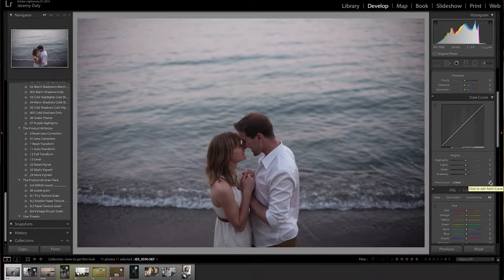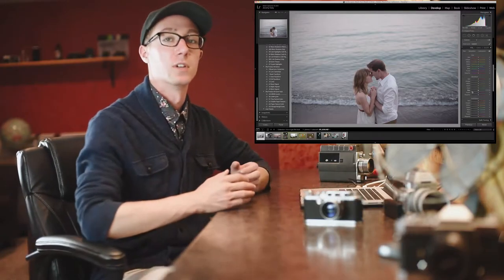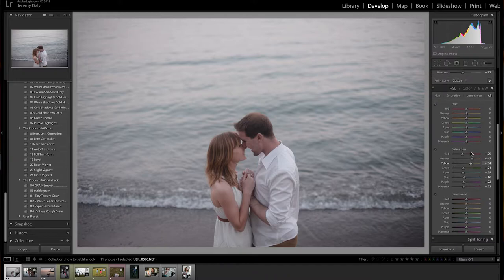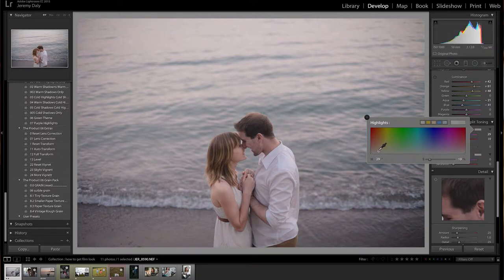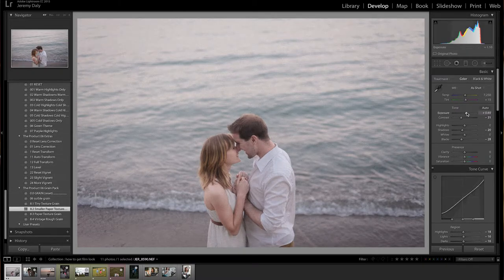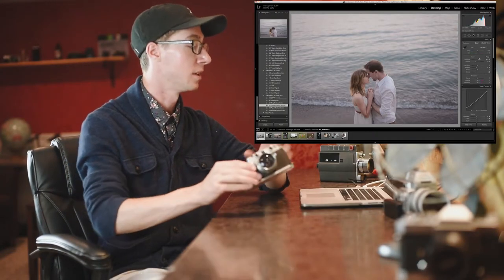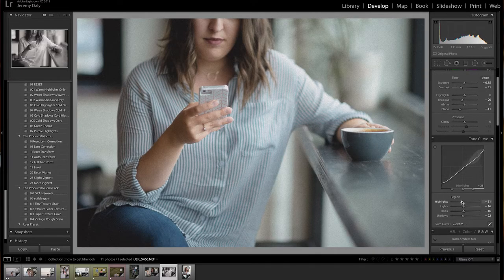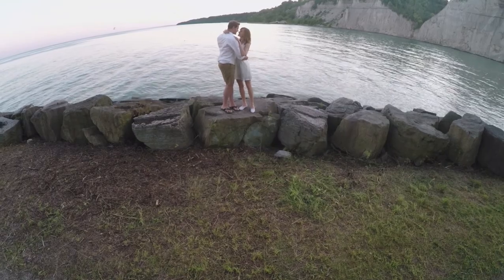How To Get Film Look in Light Room (35mm film style Lightroom tutorial)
Looking:
-How to fake film photos in light room?
-How to get the vintage look in light room?
-How to edit 35mm photos with DSLR files?
-How to take photos with film?

Then this video is for you! I wanted to help photographers hack lightroom and learn that they can achieve the film, vintage look in lightroom with a couple little lightroom tips I show in this video. I love shooting on 35mm film cameras and the raw authentic feel it gives off is remarkable. I wanted to help other photographers achieve this affect by teaching them how to fake 35mm film look in lightroom.

In this video I cover:
-How to edit DSLR photos to fake DSLR look
-Free film presets (black and white / colour)
-Why film photography is important